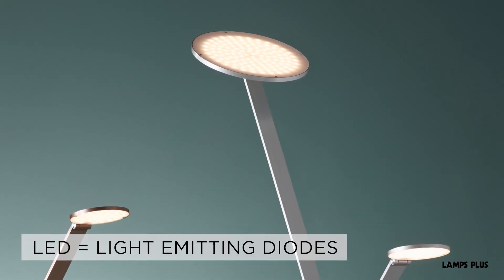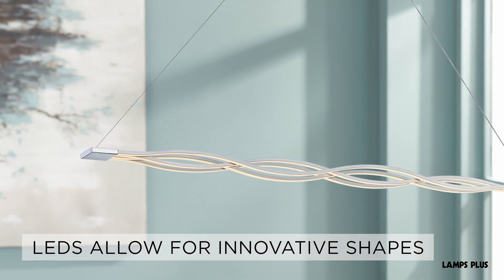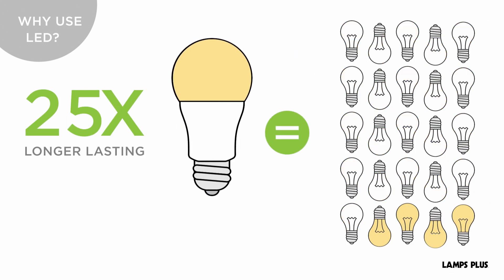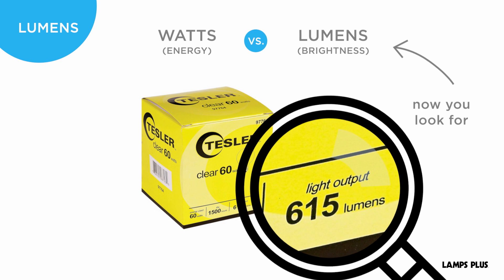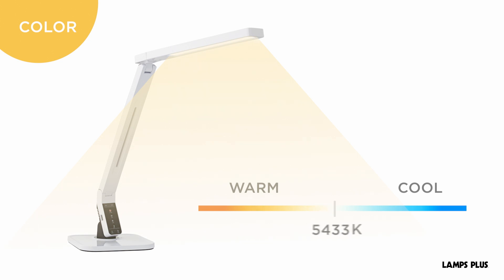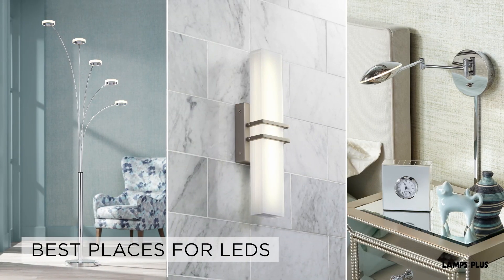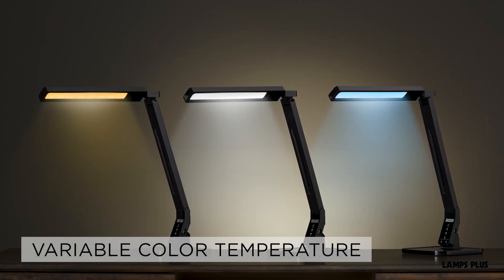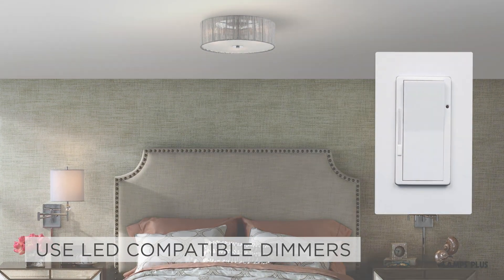LED Lighting Tips - We Explain Lumens, Color Temperature, and All You Need to Know - by Lamps Plus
LED lighting is revolutionizing home lighting and creating a while new level of energy efficient home. Learn what to look for in LED lights and turn your home green with the ideas in this video.

VIDEO OVERVIEW

Lighting using LEDs, Light Emitting Diodes, are available in a variety of shapes, sizes and uses.

When built into a design, integrated arrays of small LEDs allow for innovative shapes.

LEDs are cool to the touch.

Up to 10 times more energy efficient than incandescent bulbs
and last up to 25 times longer.

When shopping for LEDs here are a few things to keep in mind.

We used to look at the bulb wattage to determine the brightness of a light source.  Now we look at lumens.

With LEDs the same amount of light, or lumens, can be produced with far fewer watts.

Also consider color temperature. This is a standard measurement of a light's appearance—generally referred to as the "warm" or "cool" look of a light.

CRI, or Color Rendering Index, shows how color looks under a light source. The higher the CRI the better.

LEDs can be used anywhere, but there are a couple of places where they really outshines all the rest:

LED desk lamps offer a bright, clear light.

Look for designs with variable color temperature to help reduce eye fatigue.

LEDs offer a long lifespan which means fewer bulb changes in those hard-to-reach places.

When using a dimmer with LEDs look for compatible dimmers and energy efficient light bulbs.